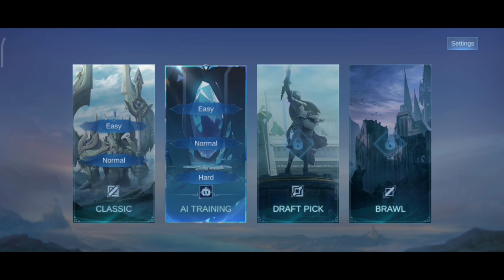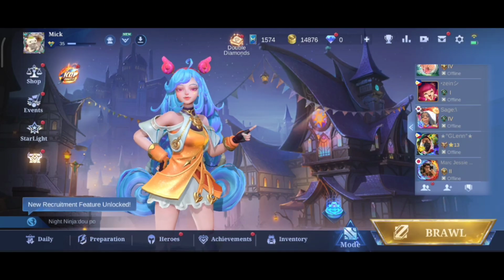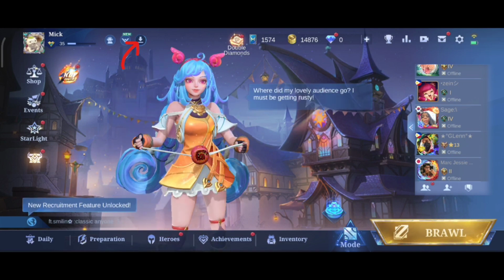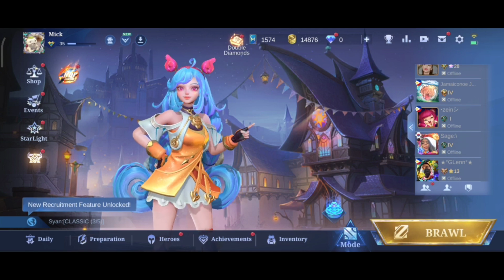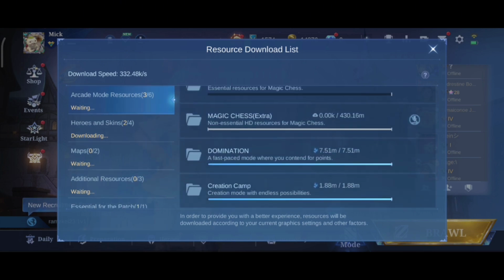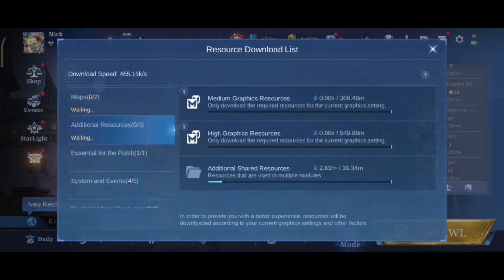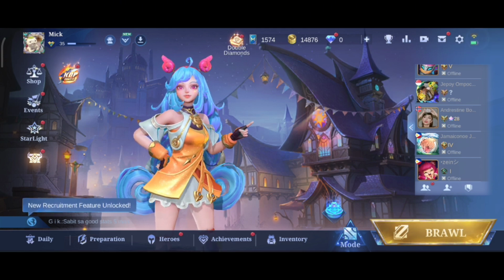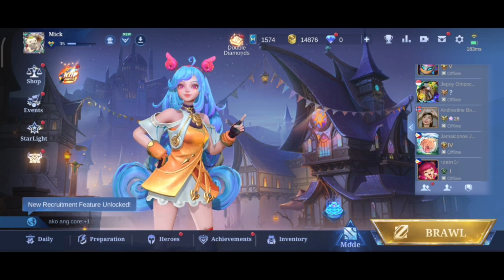How To Fix Mobile Legends Offline Mode Not Working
Learn How To Fix Mobile Legends Offline Mode Not Working